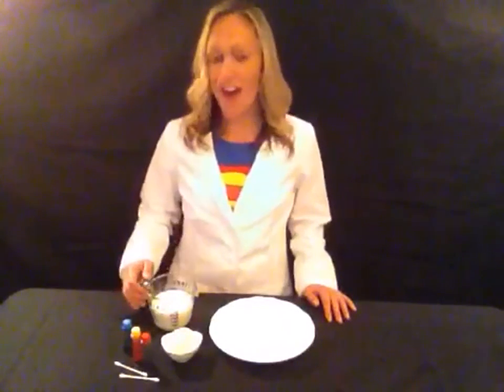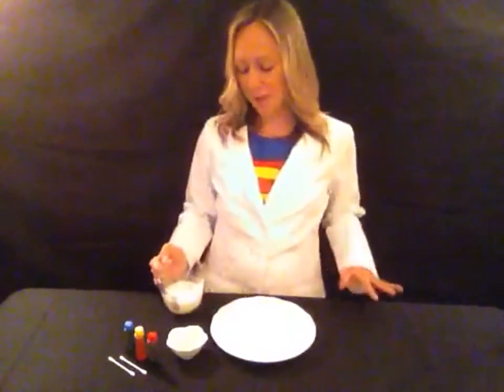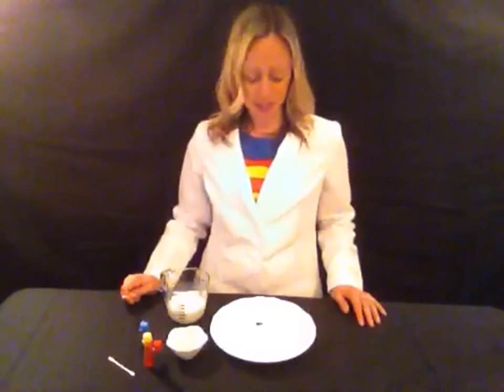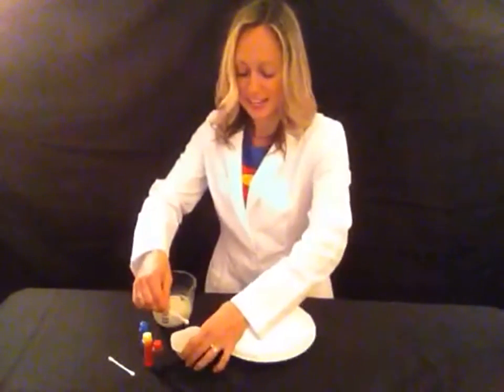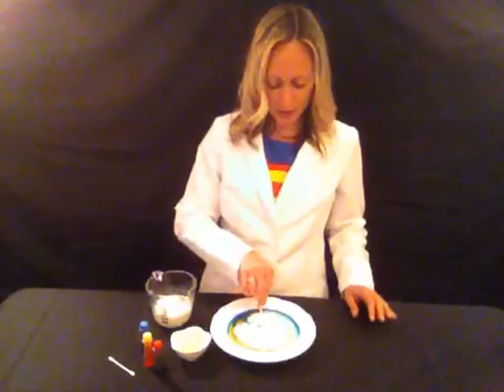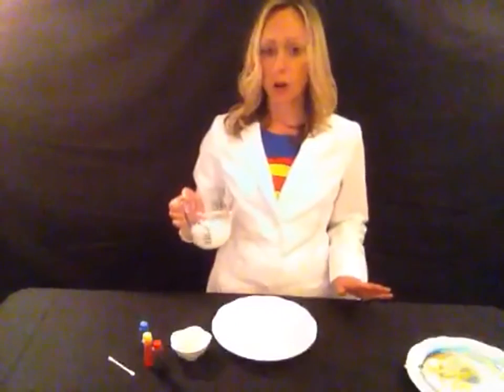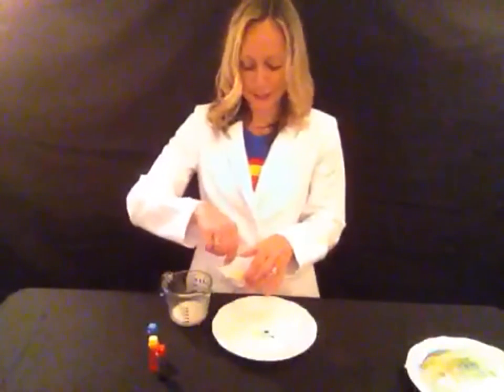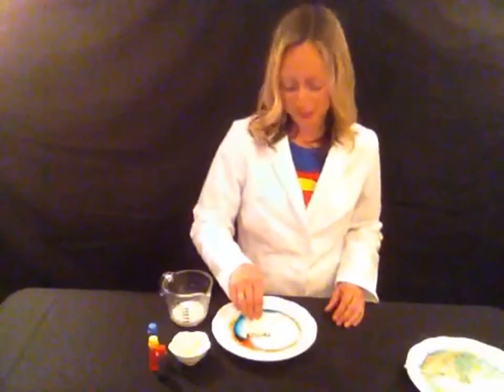How to Make the Best Color Explosion ~ Science Experiment for Children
Want to learn a super fun science experiment for children?  This video shows you how to make a color explosion on a plate of milk.  Super fun science!  Chemistry in action.  ~ Super Science Girl

How to Make the Best Color Explosion:

Kids: Always be sure to ask an adult for help with any science experiment for safety.

Want to make an explosion of color in your kitchen?
This simple experiment will teach you how to do just that.
Chemistry is fun!

What you will need:
1 cup of whole milk
1 teaspoon dish soap
1 Q-tip
red, yellow, blue food coloring
salad plate

How to do it:

1. Pour milk onto plate to cover bottom completely.

2. Put a drop of each color of food coloring to make a triangle in the middle of the plate.

3. Dip your Q-tip into the dish soap.

4. Slowly put the Q-tip with the dish soap into the center of the colors.  Be sure to hold it there - do NOT stir.
Watch the color explosion!  It will go for a couple minutes if you be sure not to stir it.

Science Fair Project Ideas:
Try different types of milk or soap to see what happens and what works best.

Enjoy the color magic!